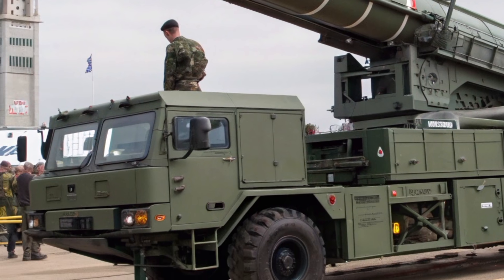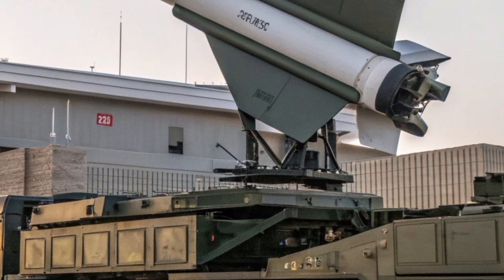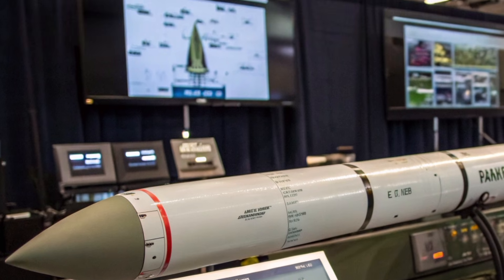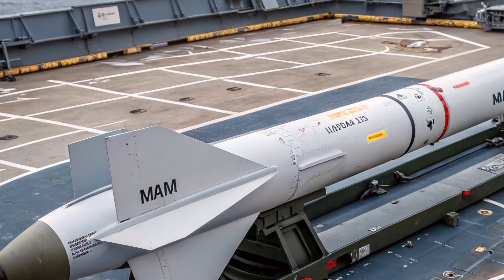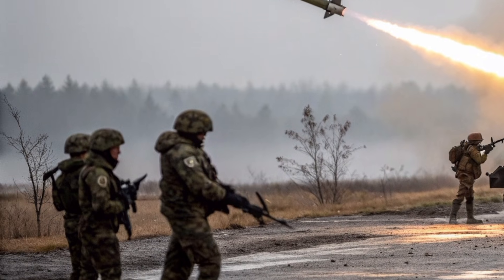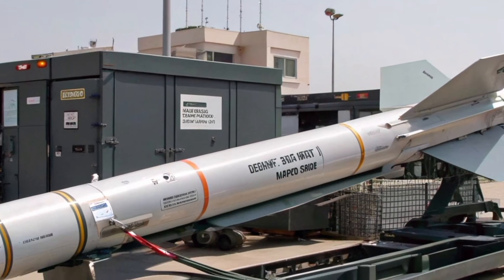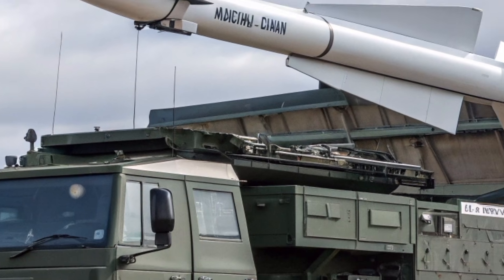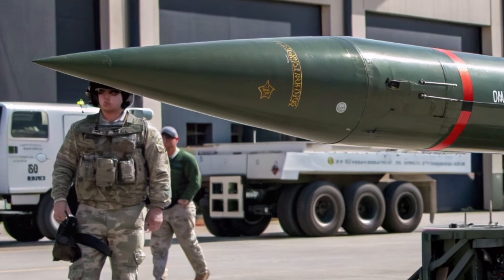Thunderbird 2027 Finally Unveiled 🚀🇬🇧 – Britain’s New Powerful Air Defence System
DESCRIPTION:
The Thunderbird 2027 has finally been unveiled 🚀🇬🇧, marking a major step forward in the United Kingdom’s modern air defence strength. This next-generation missile system brings long-range power, advanced radar tracking, rapid deployment capability, and some of the most impressive interception technology ever seen in a British system. Designed to counter drones, aircraft, and high-speed threats, the Thunderbird 2027 delivers unmatched accuracy and mobility, aed, and aed securing superior protection for UK forces and critical assets 🔥🛡️. Watch the full breakdown of features, range, performance, and why this system changes everything for British defence in 2027.